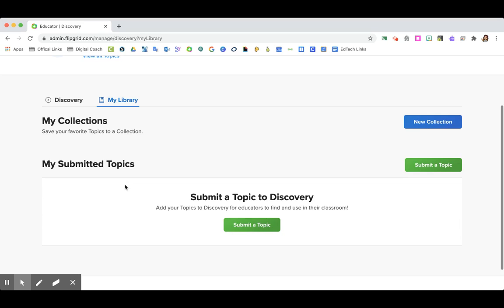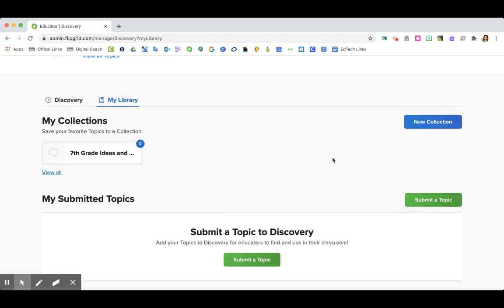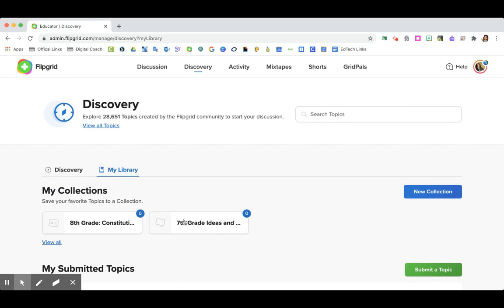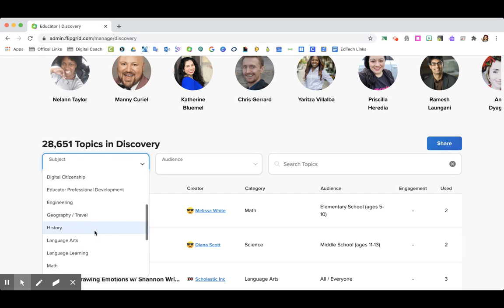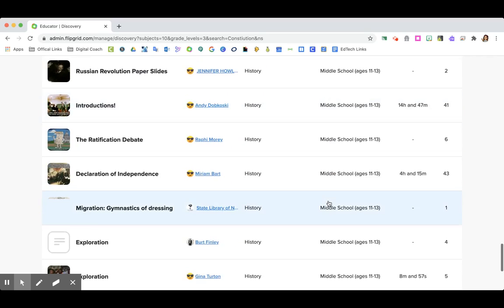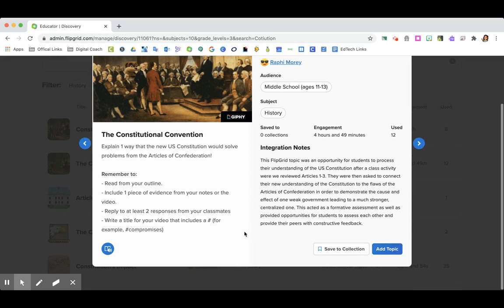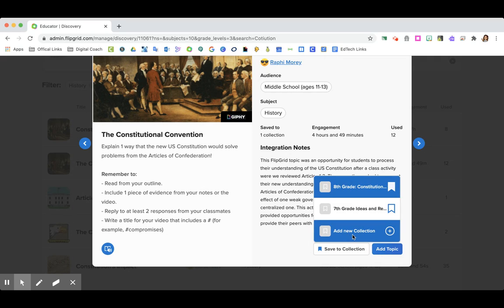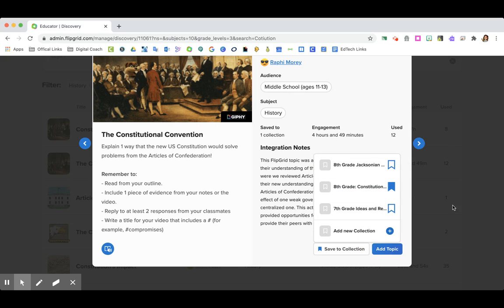Flipgrid - Using the Discovery Tab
This brief video will outline how to use the discovery tab in Flipgrid in order to access and copy pre-created lessons and activities to your groups (previously the Disco Library).